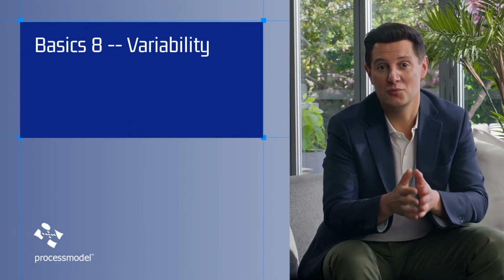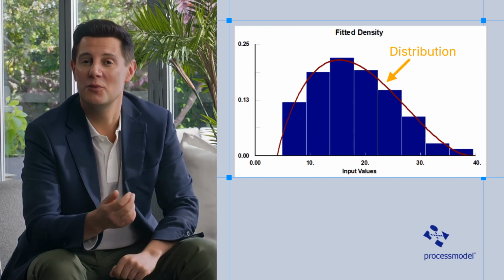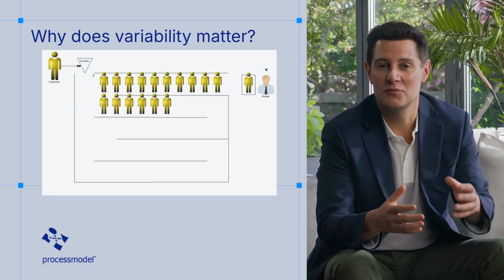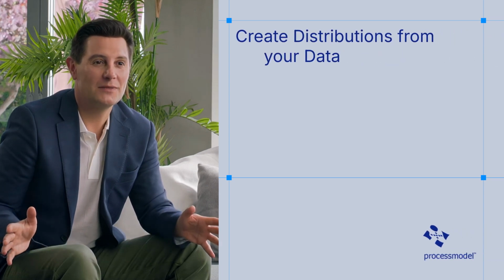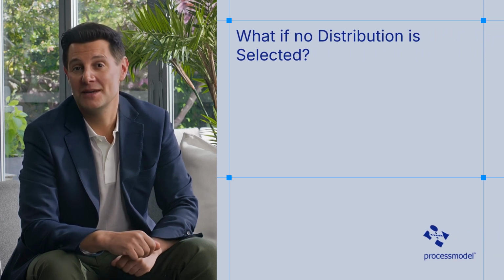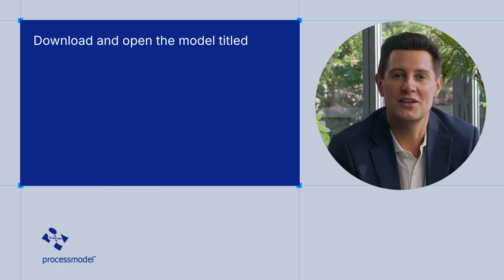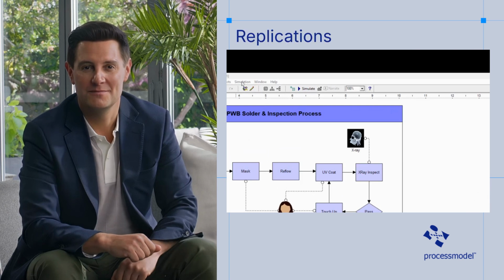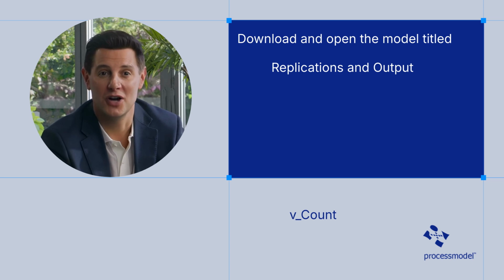Basics 8 | Representing Variability: Modeling the Real World (Legacy)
This is a legacy video, made for an earlier version of ProcessModel.

In the real world, things don't happen in exact averages. Machines break, employees take lunch, and customers arrive in waves. If your model doesn't account for variability, it isn't accurate.

In this video: We explore why variability is the "secret sauce" of high-fidelity simulation. You will learn how to move beyond static averages and use raw data to represent the natural fluctuations in your process. We will walk through the effects variability has on your cycle times and throughput, and how to use ProcessModel to capture those risks before they happen in reality.

Key Highlights:
* The Concept of Variability: Moving beyond the "Flaw of Averages."
* Data Integration: How to use raw data to drive your simulation.
*Impact Analysis: Seeing the real-world effects of variability on system performance.
* Hands-on Practice: Two "Learn by Doing" segments to solidify your understanding.

Timestamps: 0:00 - What is Variability? 1:22 - Why Variability is Important for Accuracy 2:39 - How to use Raw Data in your Model 4:46 - Practice: Learn by Doing (Part 1) 5:17 - Understanding the Effects of Variability 6:39 - Practice: Learn by Doing (Part 2) 6:50 - Information on Support